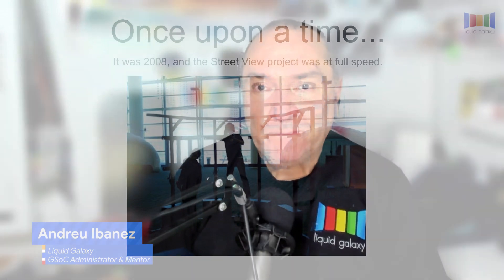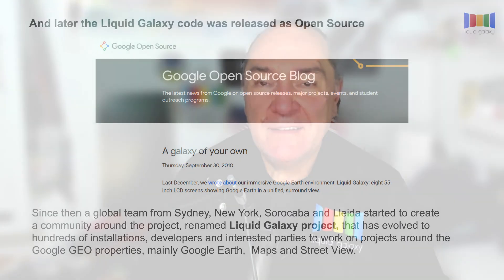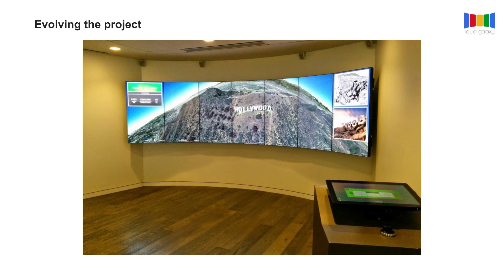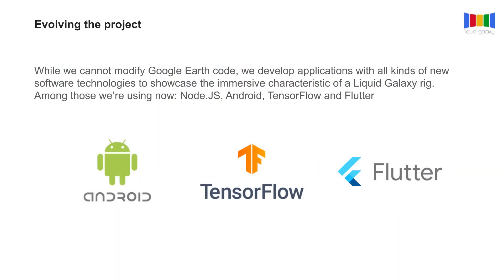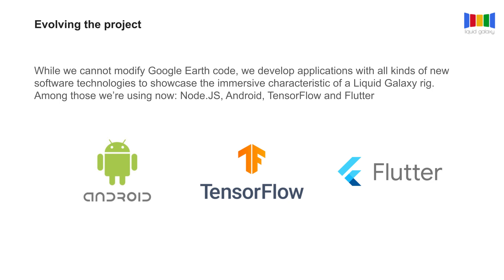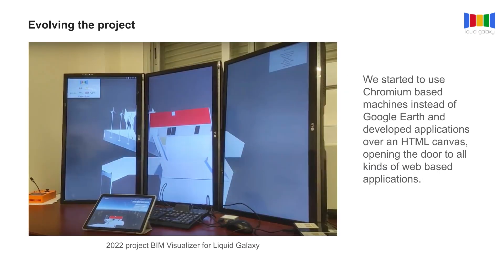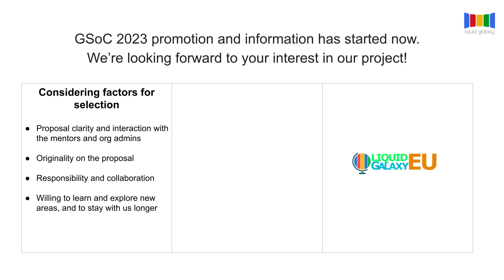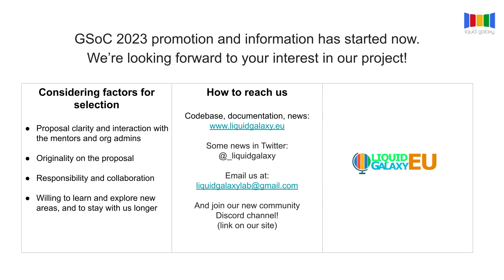A Liquid Galaxy adventure with Google Earth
Listen in on Liquid Galaxy's experience of creating an open source community, expanding and supporting it with the help of GSoC.

Google Summer of Code (GSoC) is a global, online program focused on bringing new contributors into open source software development. GSoC Contributors work with an open source organization on a 12+ week programming project under the guidance of mentors.

Google Summer of Code’s Community Talks series shares the unique stories of GSoC contributors and mentors.